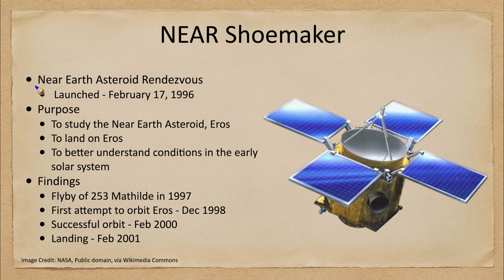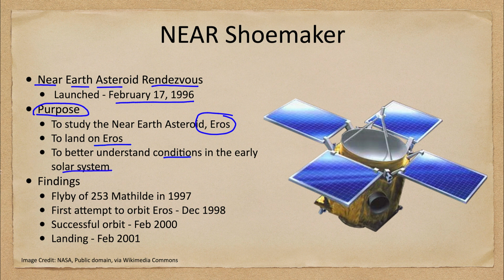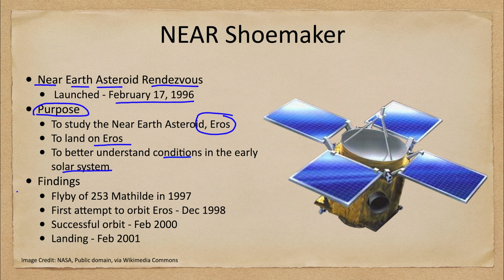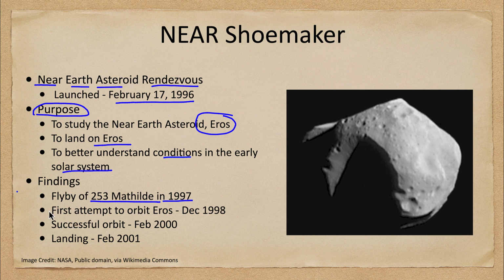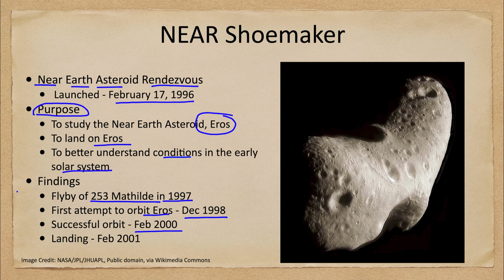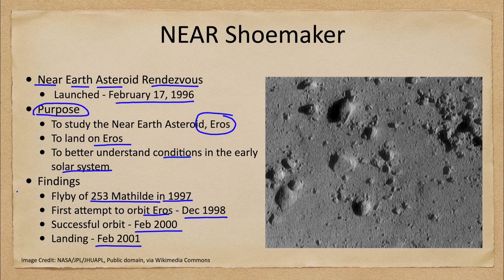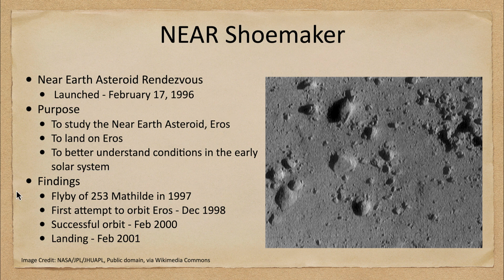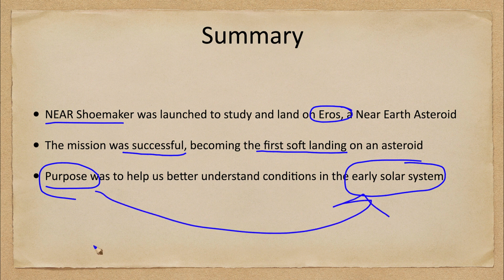Exploration of the Solar System - NEAR Shoemaker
In this lecture, we will discuss the NEAR Shoemaker spacecraft and its exploration of the Near Earth Asteroid, Eros.